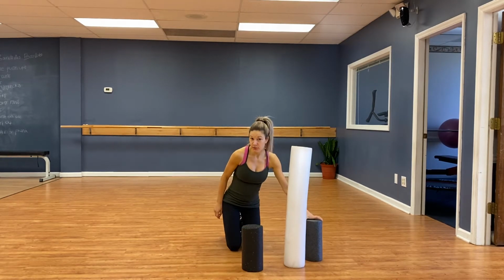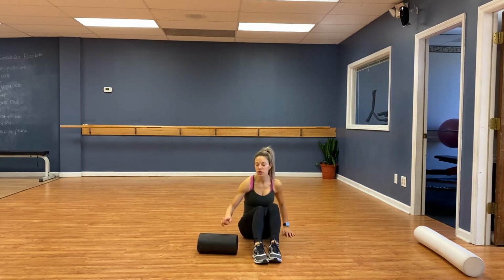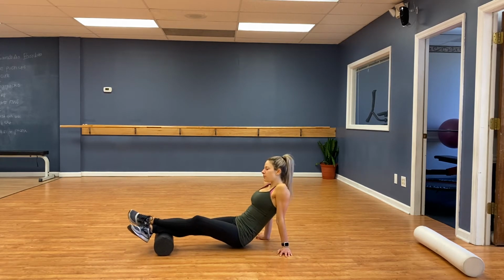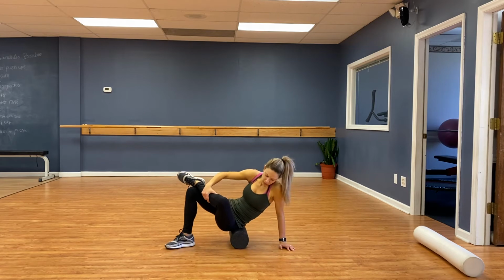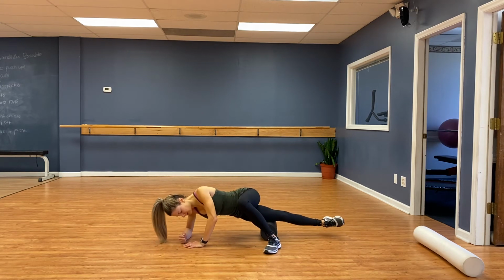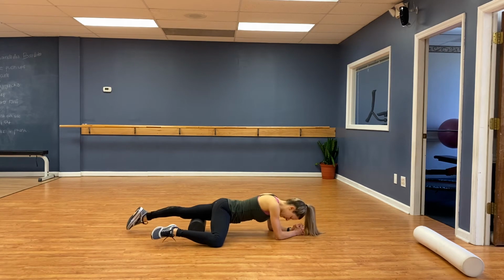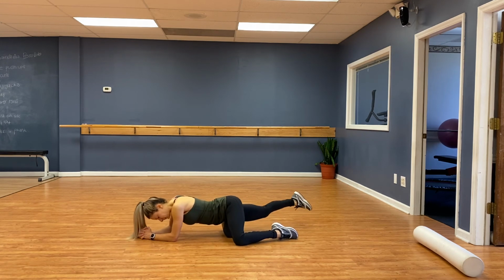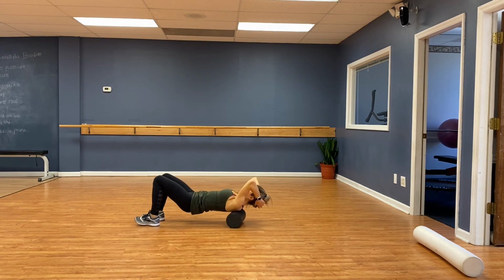Foam Rolling 101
How when and why to foam roll!

I explained how to select a foam roller but they can be purchased at Walmart, Target or Amazon my favorite place however is T.J. Maxx or Marshall’s!

Always consult your physician before beginning any exercise program. This general information is not intended to diagnose any medical condition or to replace your healthcare professional. If you experience faintness, dizziness, pain or shortness of breath at any time while exercising you should stop immediately.